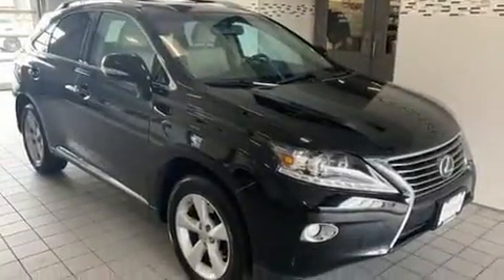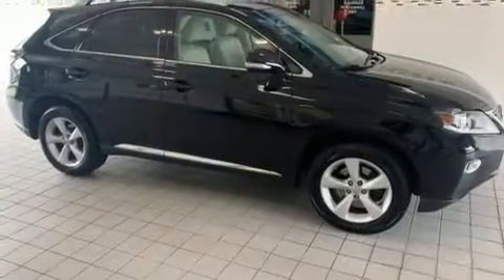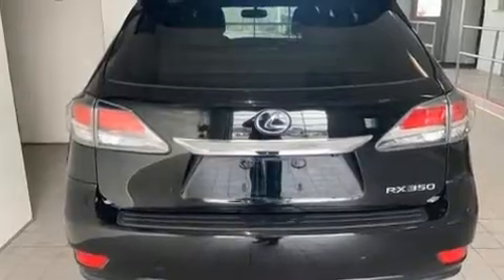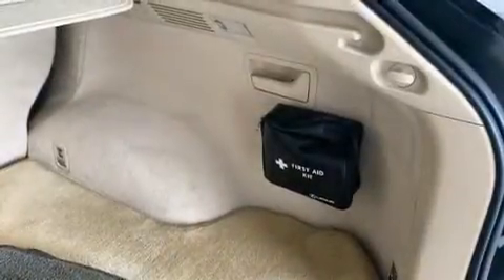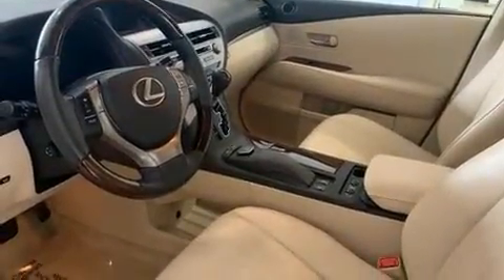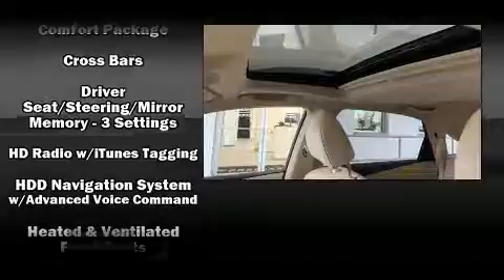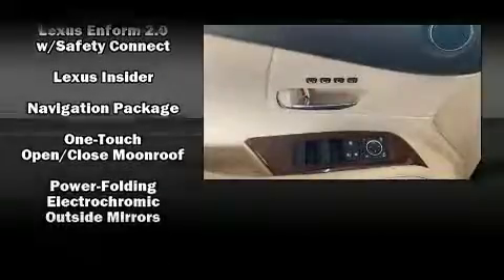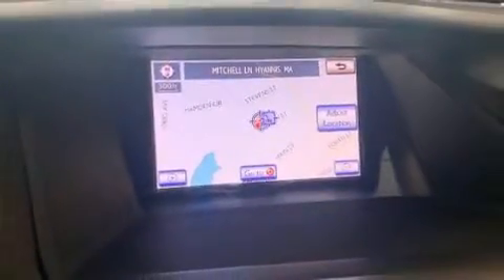2013 Lexus RX 350 AWD in Hyannis, MA 02601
Here's a great deal on a 2013 Lexus RX 350. A 3.5 liter V-6 engine pairs with a sophisticated 6 speed automatic transmission, and for added security, dynamic Stability Control supplements the drivetrain. All wheel drive keeps this model firmly attached to the road surface. Lexus prioritized fit and finish as evidenced by: leather upholstery, power front seats, an automatic dimming rear-view mirror, automatic dimming door mirrors, a power rear cargo door, power windows, and air conditioning. With high intensity discharge headlights illuminating your path, you'll always appreciate maximum visibility. For drivers who enjoy the natural environment, a power moon roof allows an infusion of fresh air. Lexus ensures the safety and security of its passengers with equipment such as: dual front impact airbags, head curtain airbags, traction control, brake assist, anti-whiplash front head restraints, a security system, an emergency communication system, and 4 wheel disc brakes with ABS. You'll never lose visibility with rain sensing wipers, which activate automatically when the drops start to fall. Our team is professional, and we offer a no-pressure environment. They'll work with you to find the right vehicle at a price you can afford. Come on in and take a test drive!